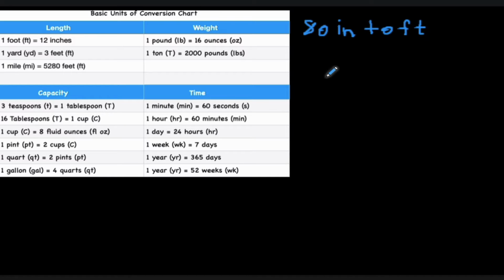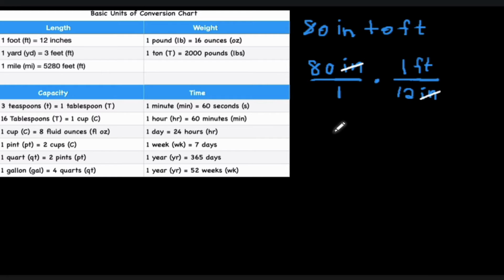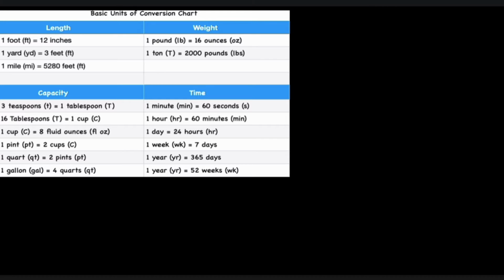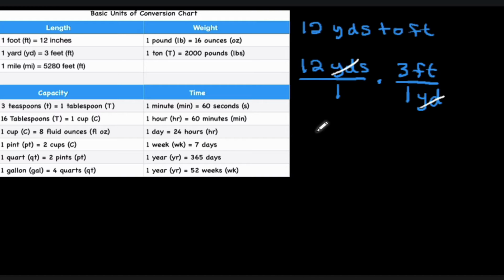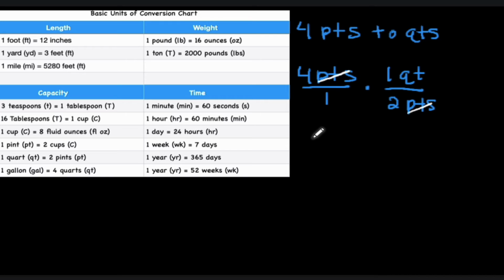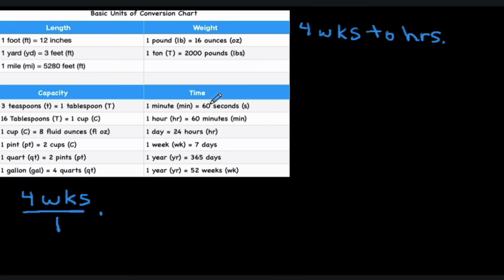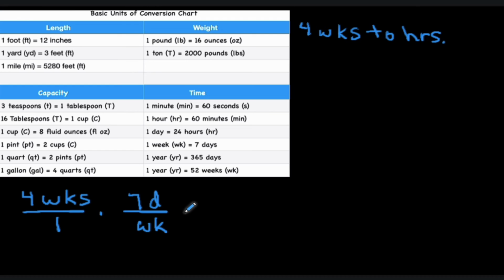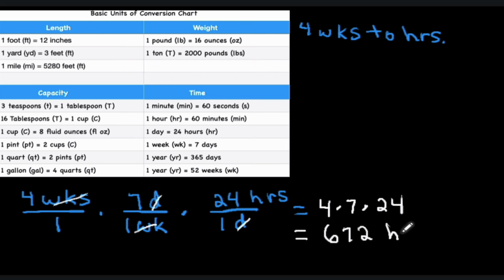Units of Conversion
This video lesson is all about converting from one unit of measure to another.

To convert from one measurement of unit to another, we will use unit fractions.  This is where the use of the identity property of multiplication is essential.  1 is written in a form that will help us convert the units.

The numerator should contain the measurement we want in the answer, and the denominator should contain the unit that needs to be canceled out with that same unit contained in the numerator.

Thank you very much for your support in advance!